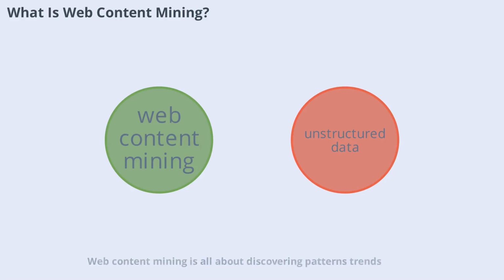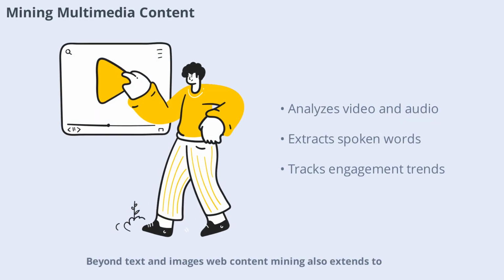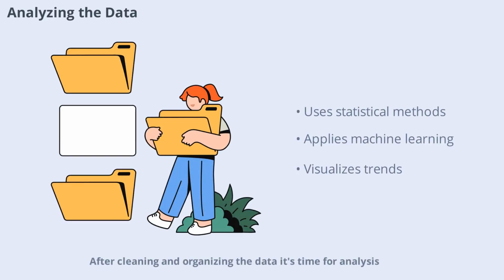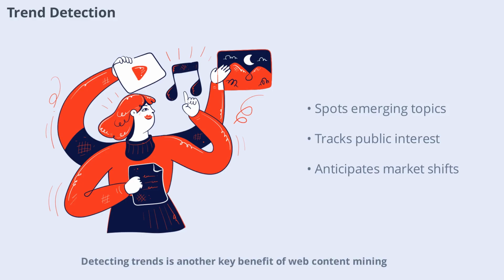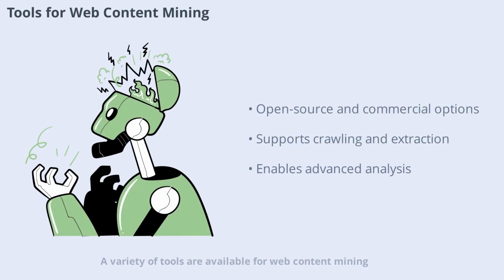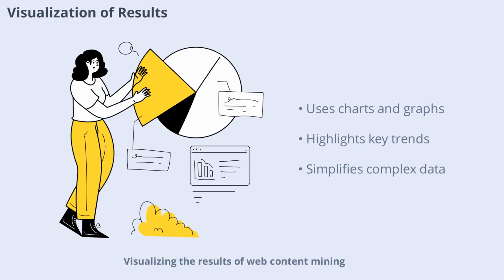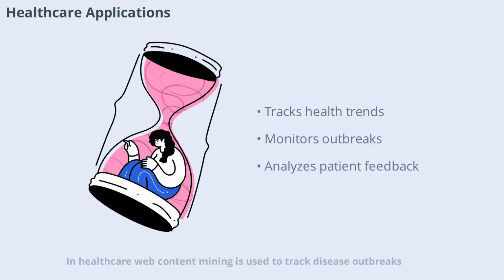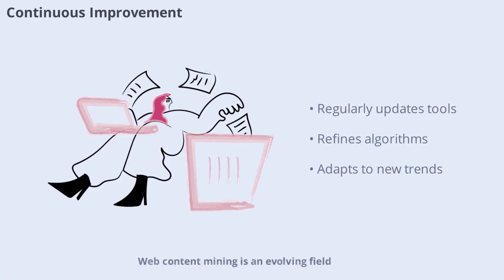The World of Web Content Mining (15 Minutes)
world of web content mining